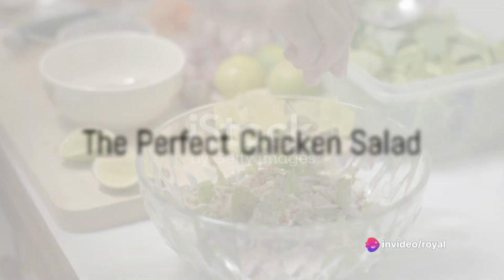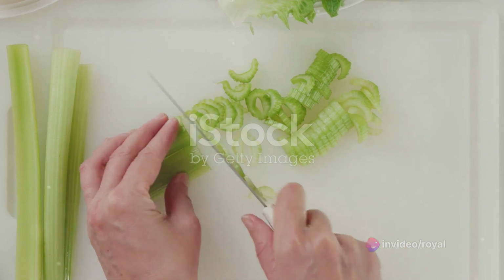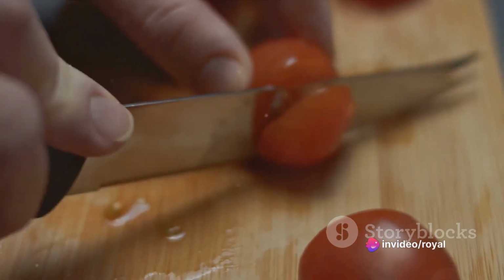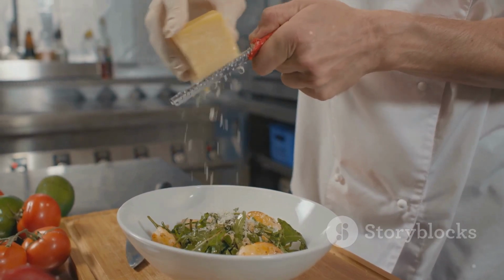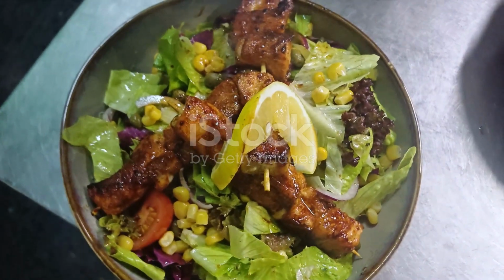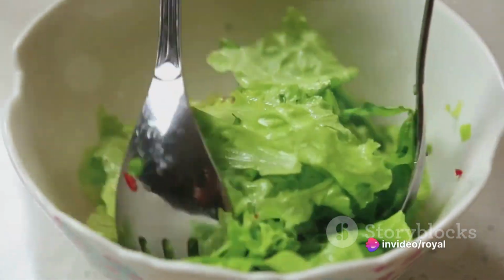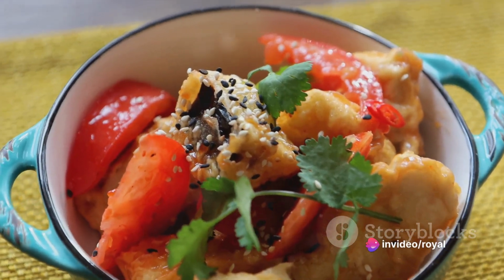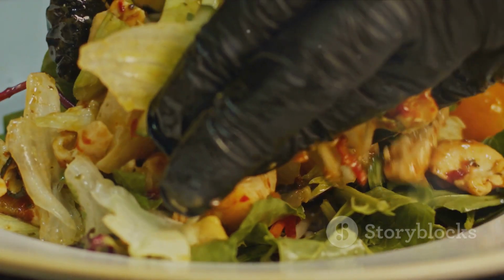Delicious and Easy Chicken Salad Recipe - Perfect for Quick Meals! 🤤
Description:
Welcome to our kitchen! In this video, we'll guide you through creating a mouthwatering chicken salad that's not only incredibly tasty but also quick and easy to make. Packed with fresh vegetables, tender chicken, and a delightful dressing, this recipe is perfect for a satisfying meal or a refreshing side dish. Follow along as we share our step-by-step instructions and helpful tips. 🍽️